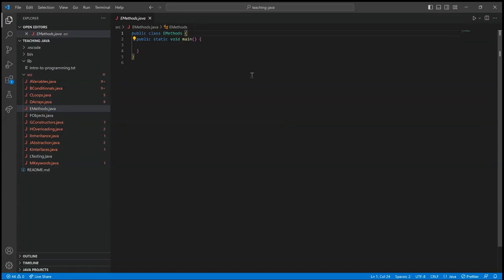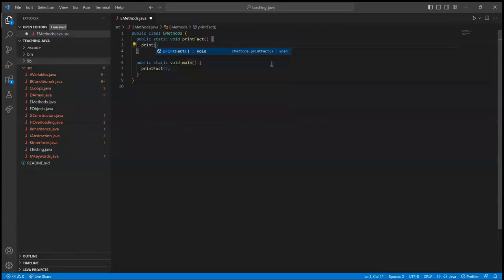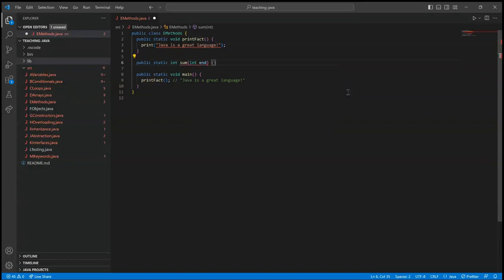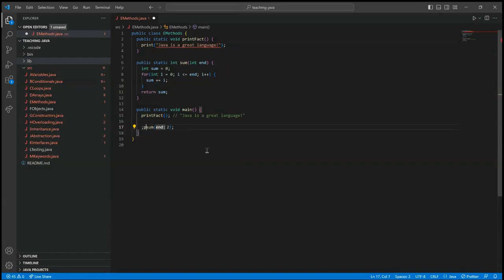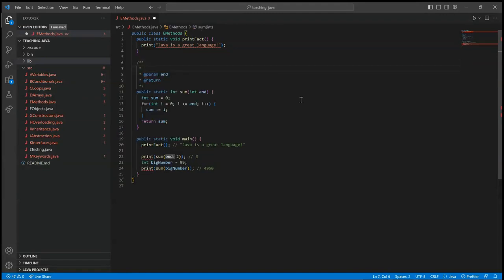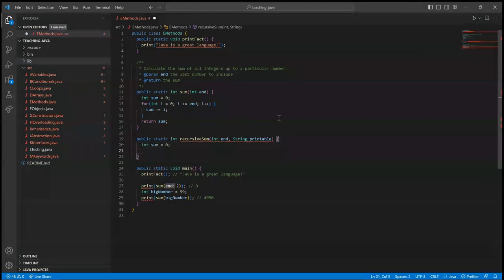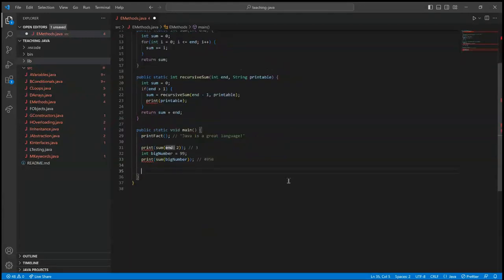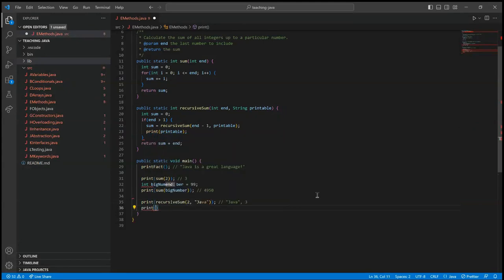Methods | Java Tutorial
A program isn't always a linear progression from top to bottom. Some of the code can be separated and organized into methods. Methods can also take inputs and produce outputs.